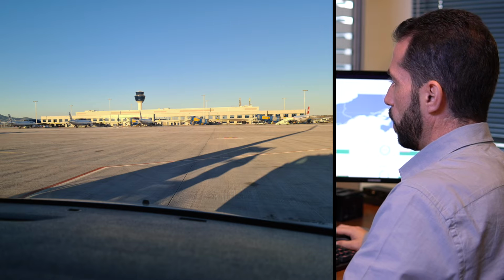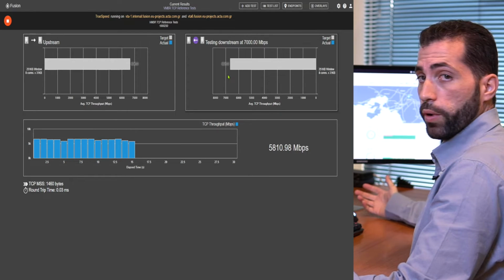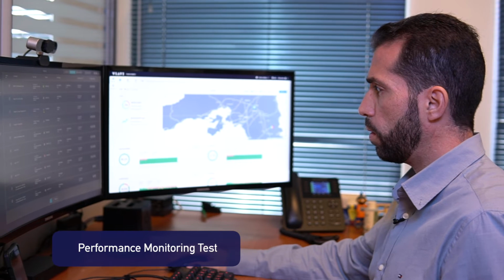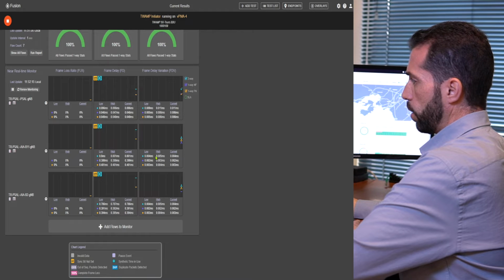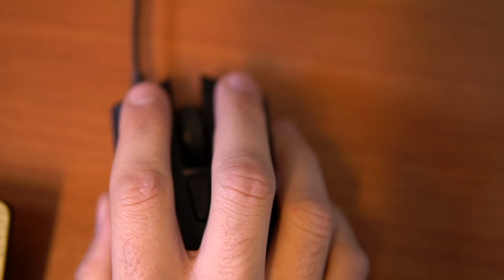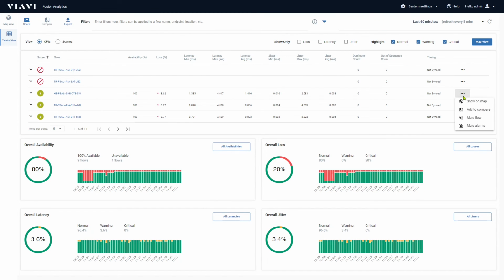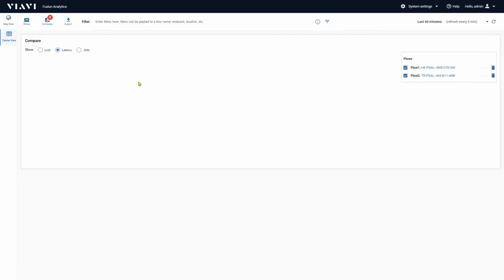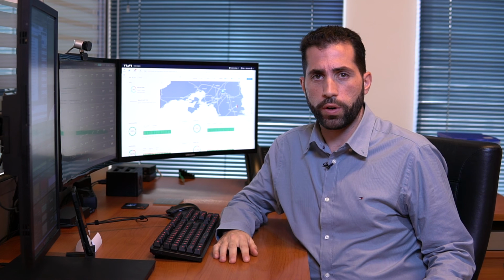ACTA KPI Management & Validation Ecosystem - Application in 5G TOURS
ACTA has installed, configured and operates a multitude of SW and HW probes in the OTE Labs and AIA for collecting and analyzing 5G TOURS Network KPIs, in accordance with the requirements of the project Use Cases. The probes are centrally managed by a cloud-based system called KPI Management & Validation Platform (KMVaP).

The core part of the KMVaP is based on VIAVI’s Network Integrated Test, Real-time analytics and Optimization (NITRO) platform. This is augmented by Open Source components and ACTA developed software in order to become a complete KPI validation system. All the components are Virtual Machines using a VM Hypervisor.  The system allows for 24x7 automated collection of data, with 1min monitoring granularity and 10 ms sampling granularity. The complete measurements files can be correlated and further analyzed in relation to application level measurements using the 5G EVE KAFKA.

In this video, ACTA Technical Supervisor, Mr. Konstantinos Tzalas, takes us through a demonstration of the key functionalities and capabilities of the system. How it is setup to monitor various segments of the network (transport, RAN, OTA), how various measurements are activated and recorded as well as some of the analytics extensions.